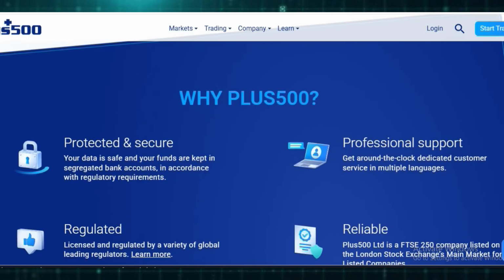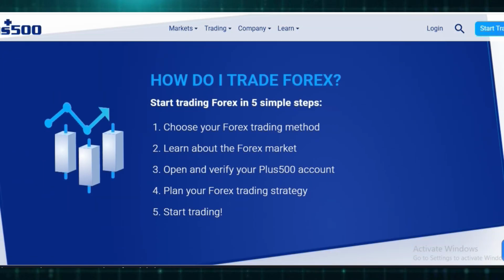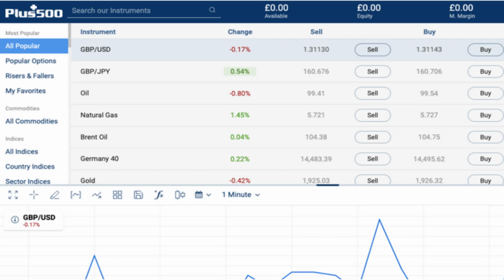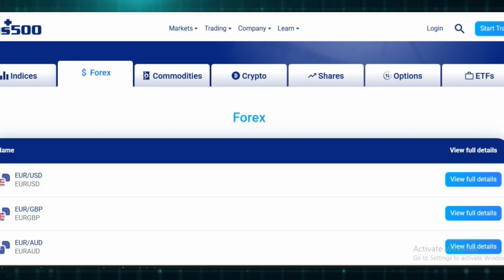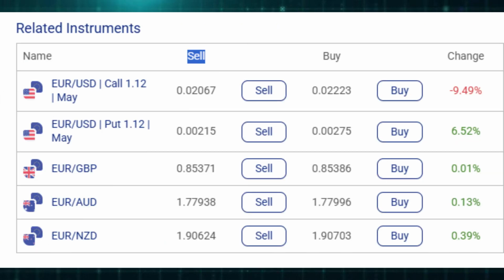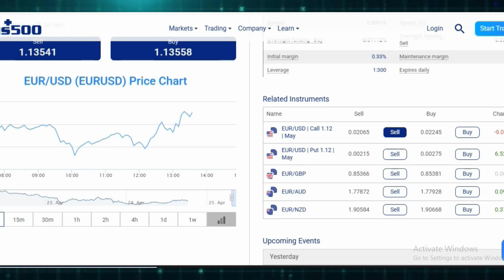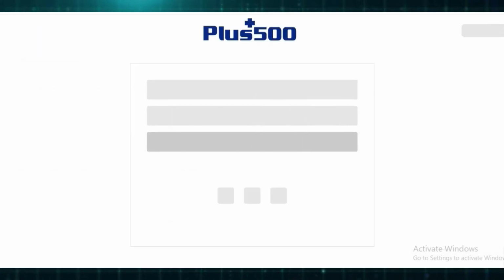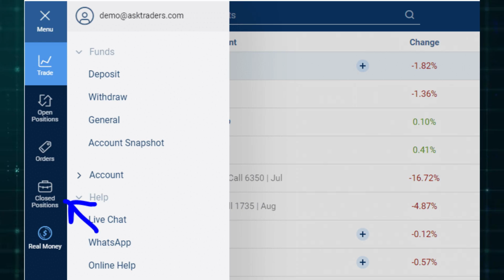How To Trade Forex On Plus500 (2025) Step By Step Guide